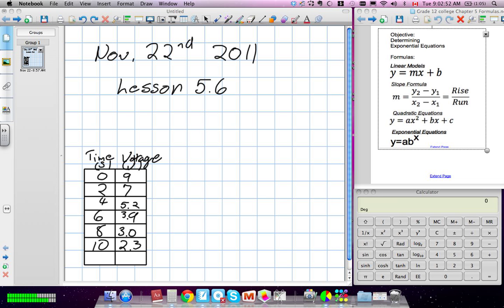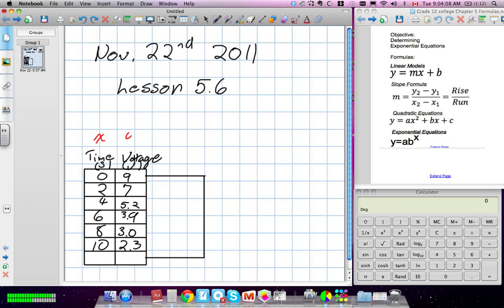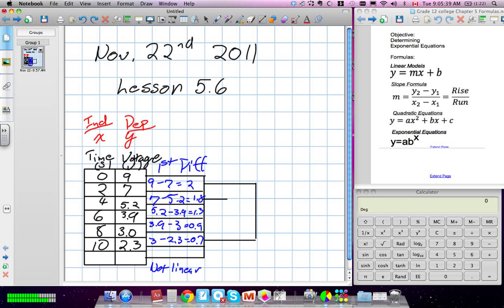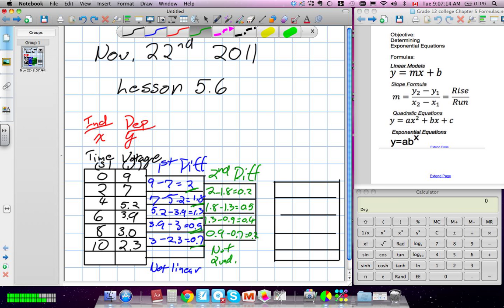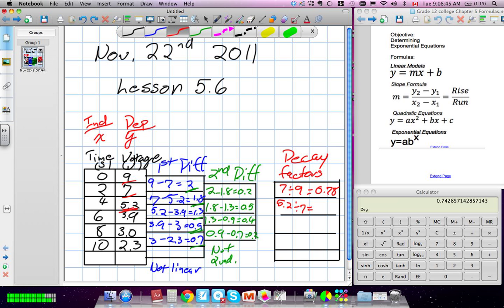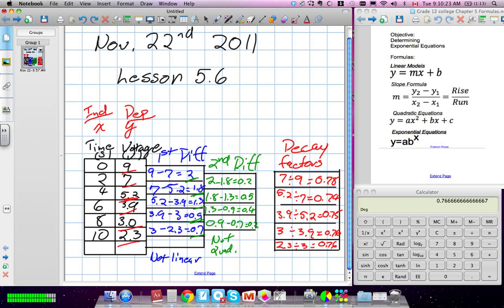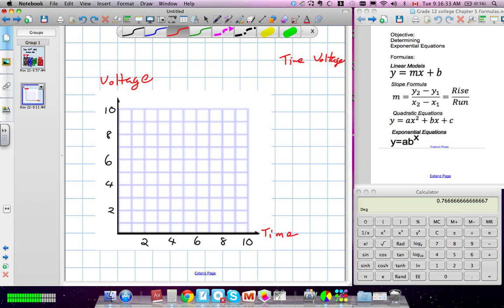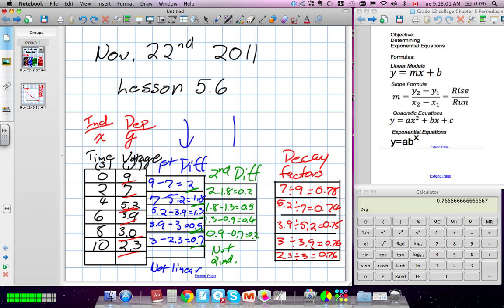How to Learn Regression Models Grade 12 College Technology Lesson 5.6